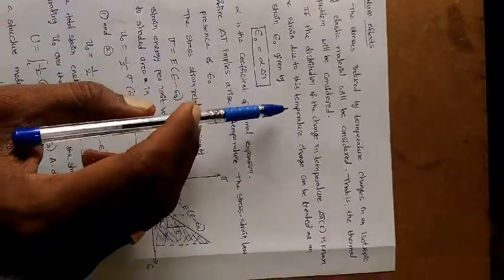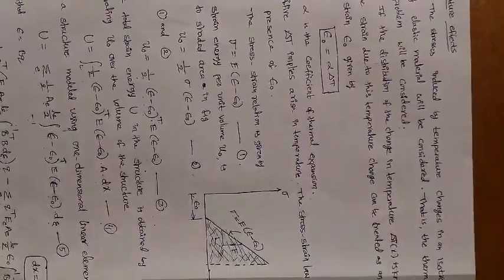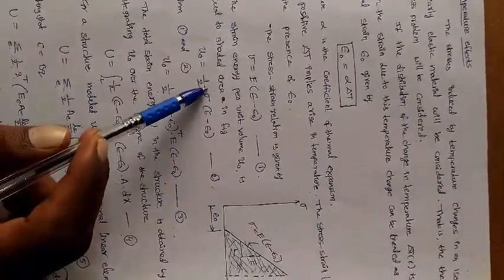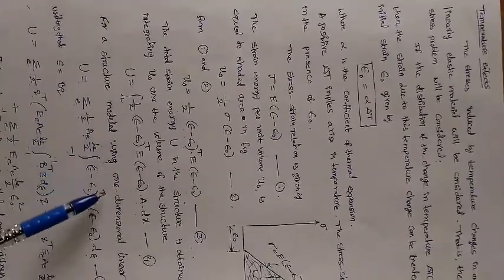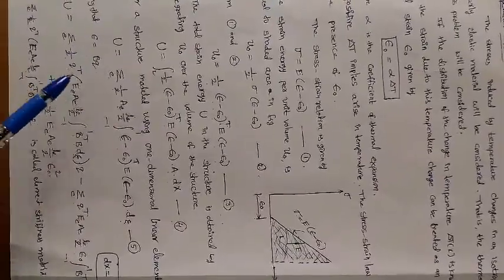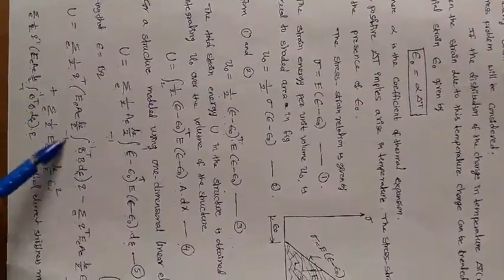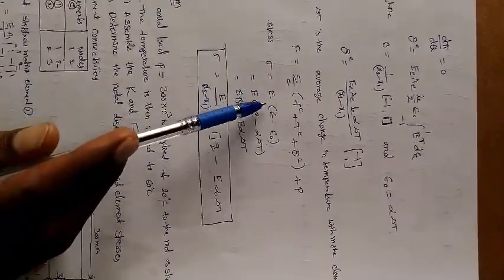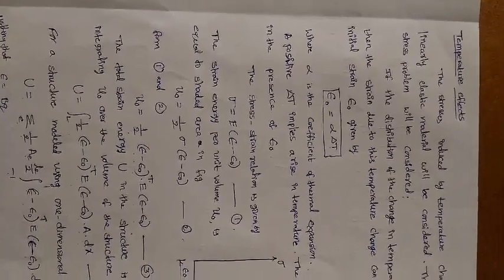Temperature effects 1D